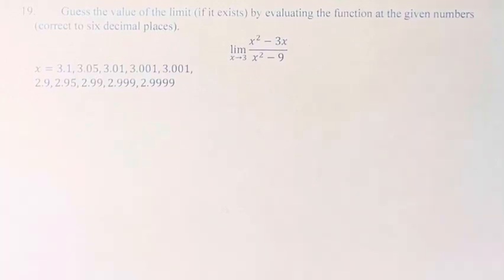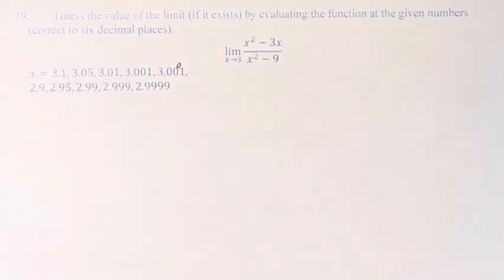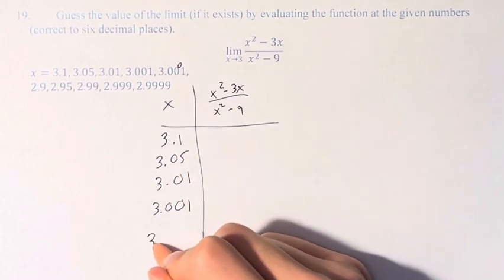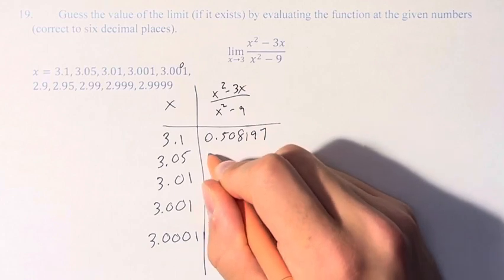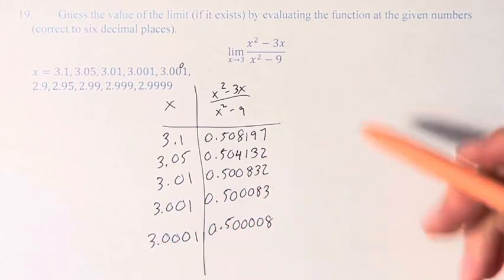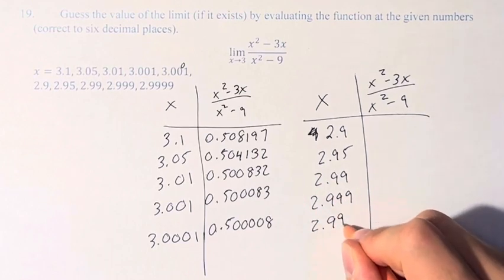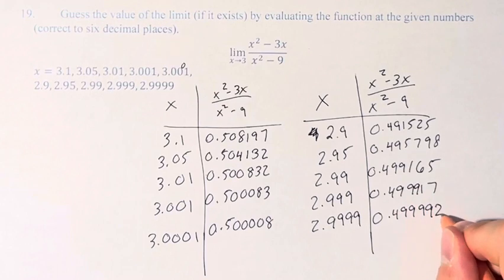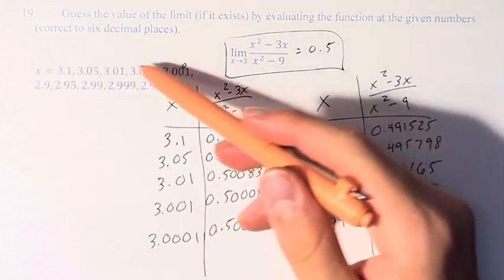19. Guess the value of the limit (if it exists) by evaluating the function at the given numbers.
19. Guess the value of the limit (if it exists) by evaluating the function at the given numbers (correct to six decimal places).

lim(x→3)⁡(x^2-3x)/(x^2-9)

Calculus: Early Transcendentals
Chapter 2: Limits and Derivatives
Section 2.2: The Limit of a Function
Problem 19